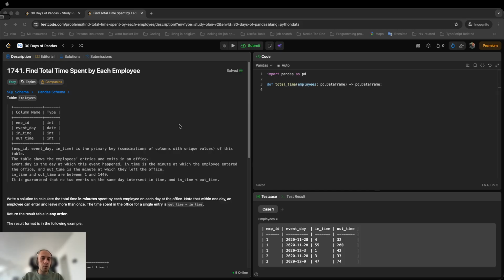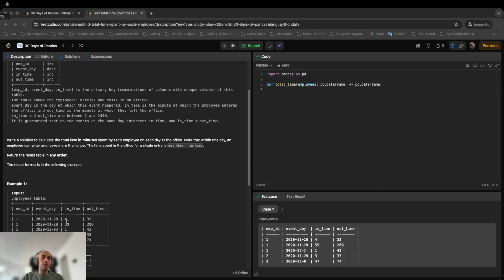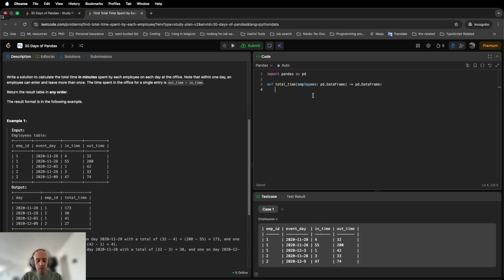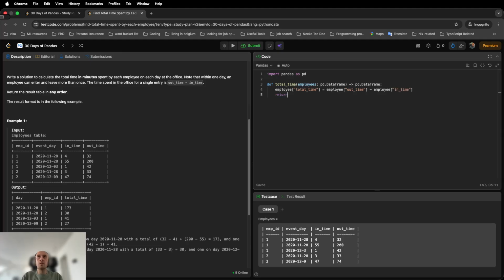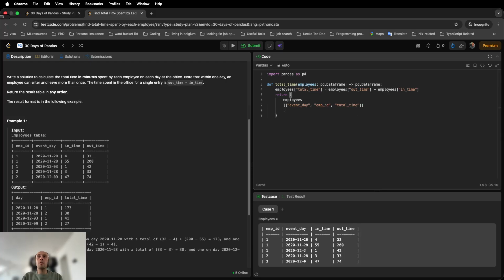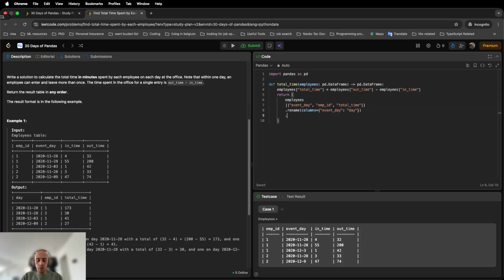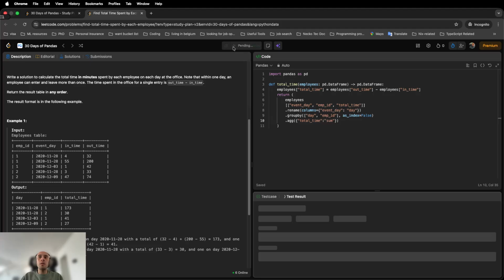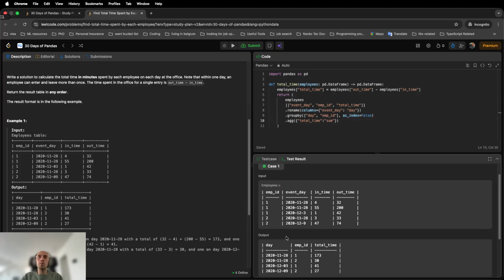LeetCode, 30 days of pandas, groupby + agg, 1741. Find Total Time Spent by Each Employee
- 17th question from "30 Days of Pandas" from LeetCode,
- Solved using rename(), groupby(), and agg() functions